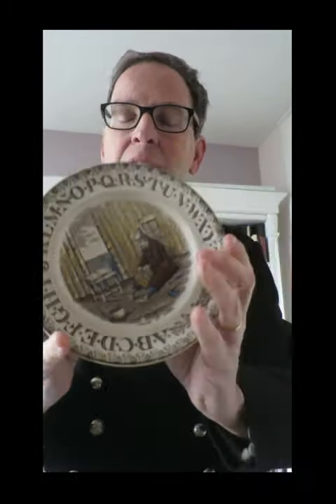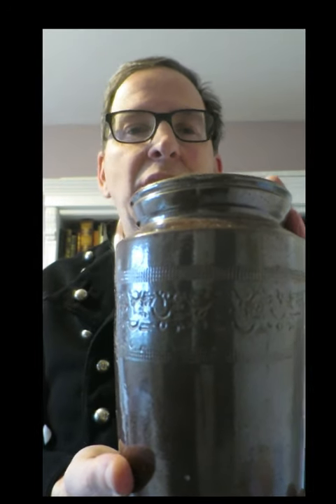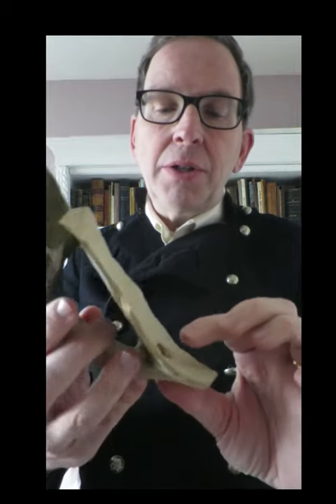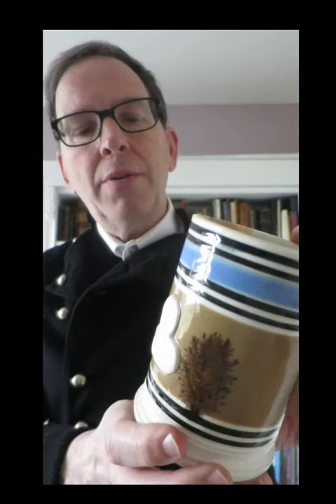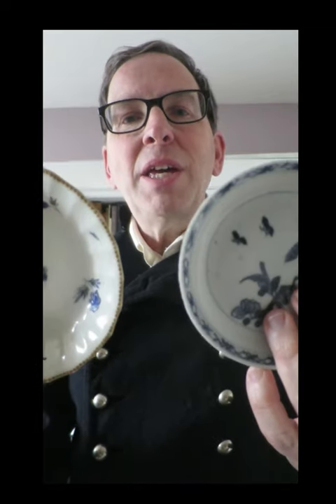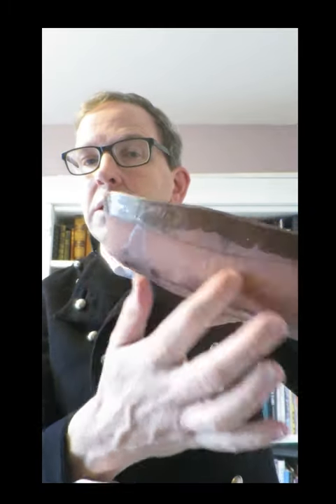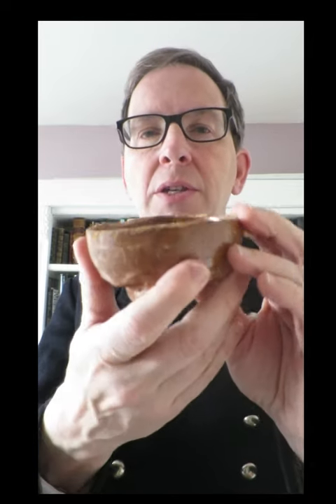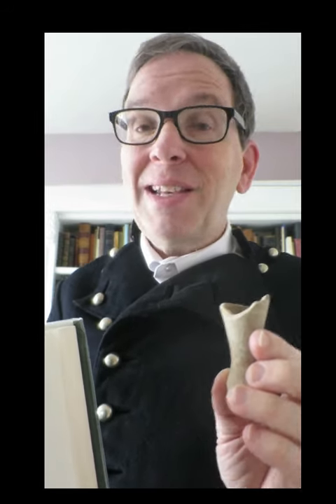A Z of Ceramics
Originally a daily series on Instagram, I choose a piece of pottery to illustrate and explain from every letter of the alphabet.